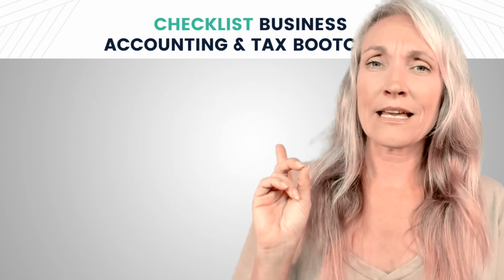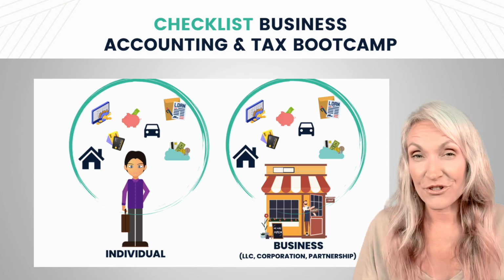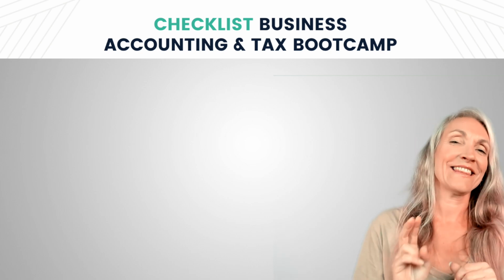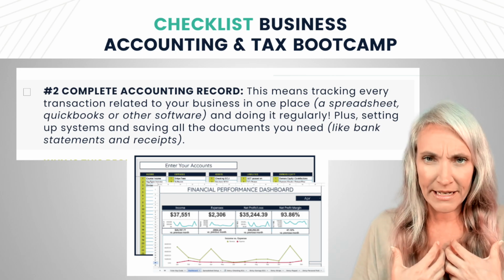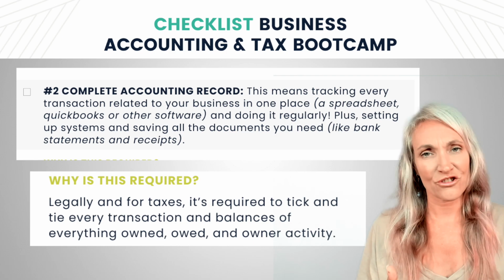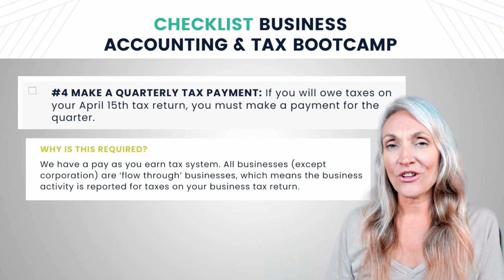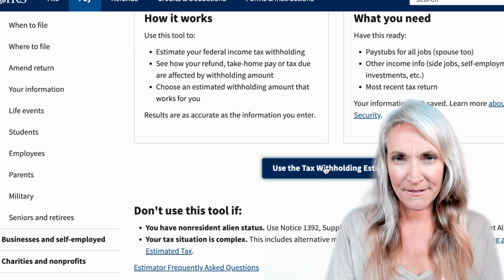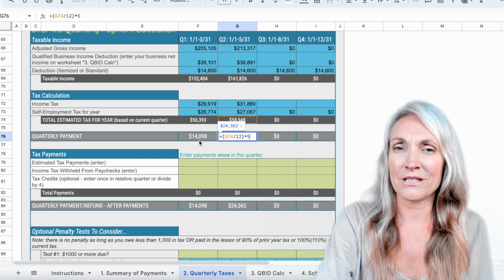Small Business Accounting & Tax Bootcamp - Learn the basics you need to know!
Learn the basics about your small business accounting and tax requirements. Let me simplify this area of your business, once and for all!

Learn the 5 things you must do to keep your business finances organized.